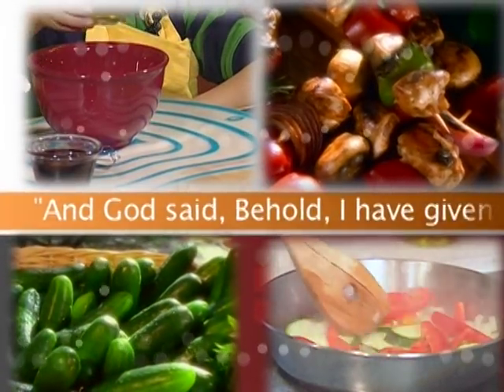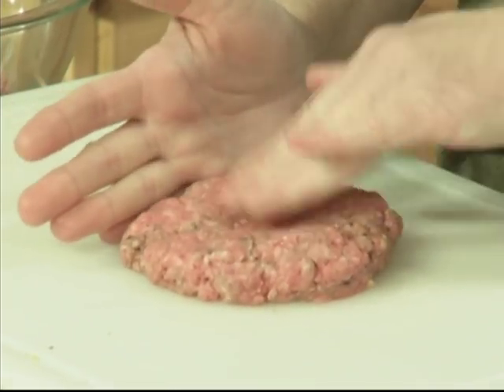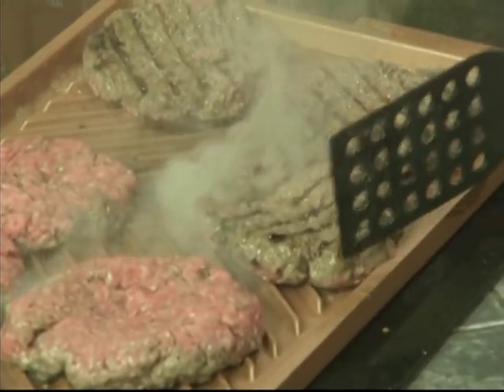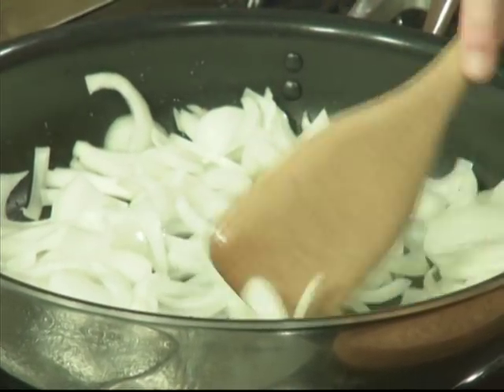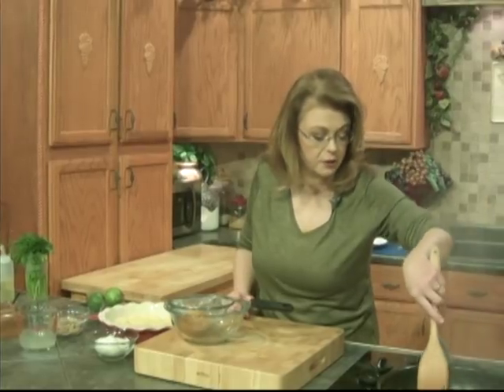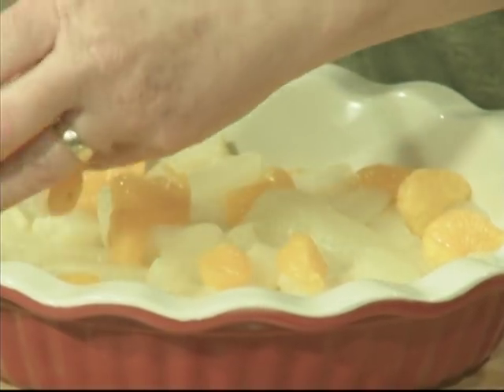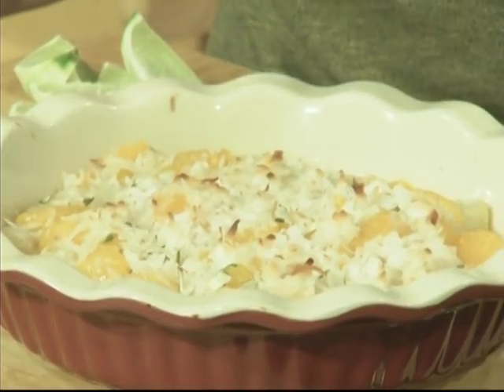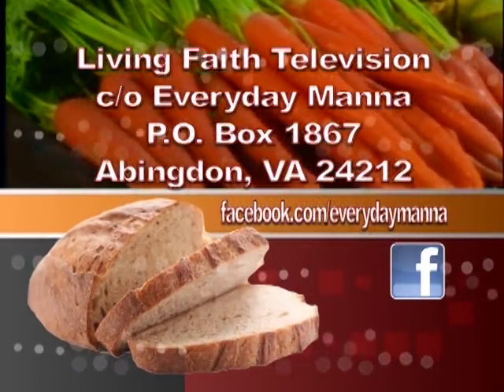Everyday Manna with Lisa Smith: Hamburger Steaks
Program #1272

Today's Menu:
Hamburger Steaks
Stuffed Baked Potatoes
Ambrosia Baked Pears